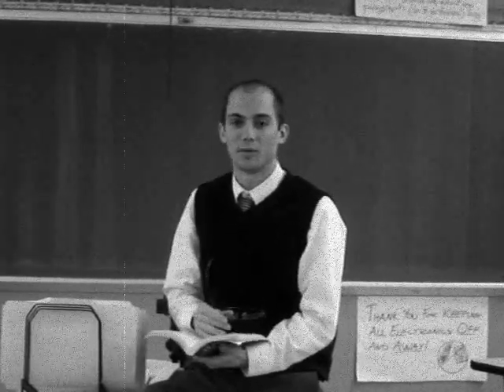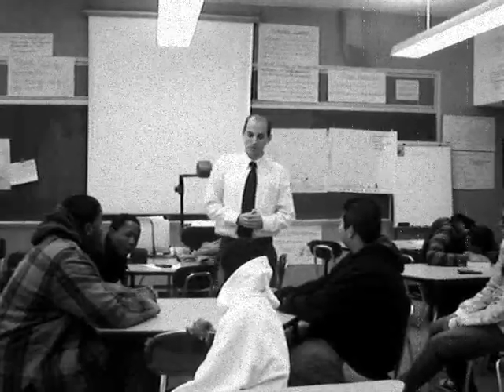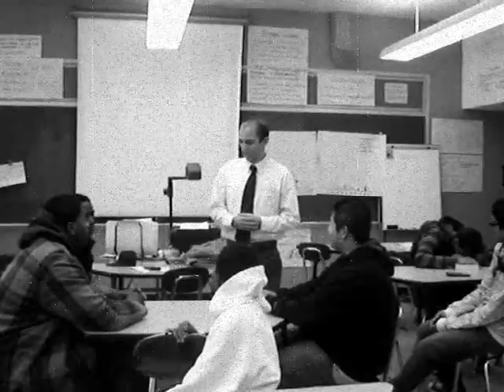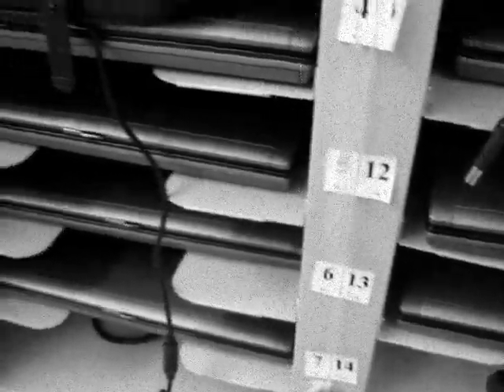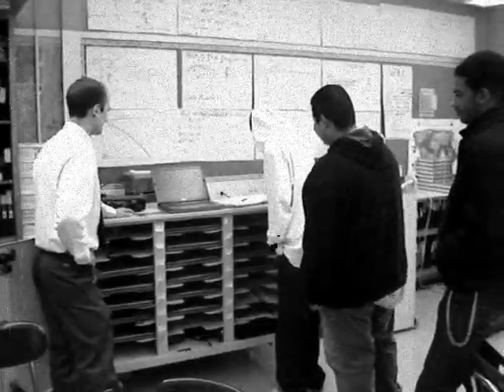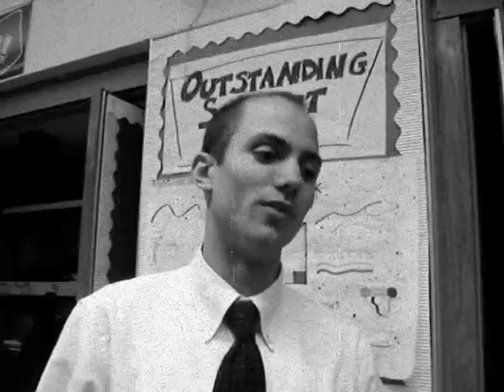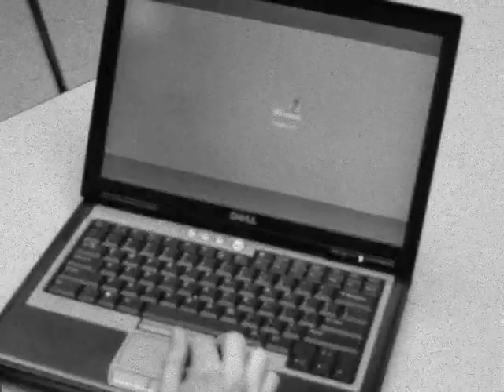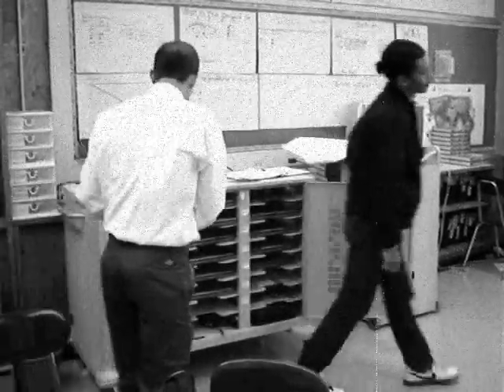How to Use the Laptop Cart